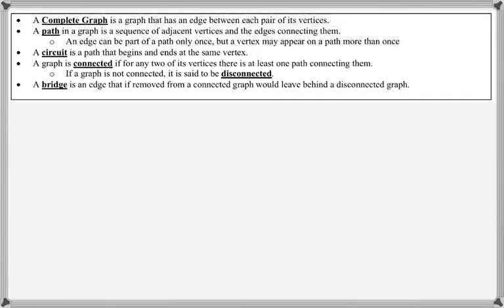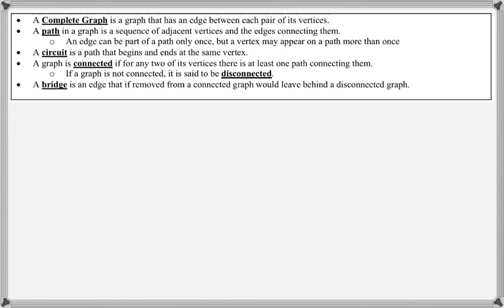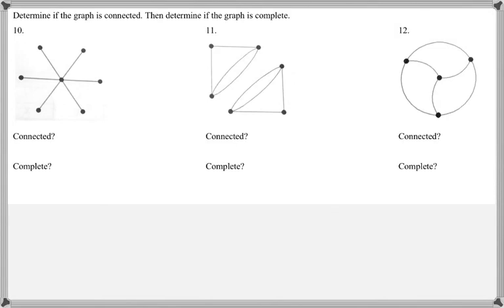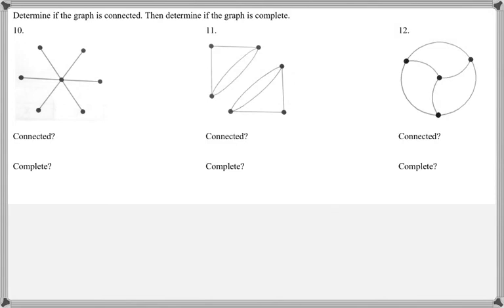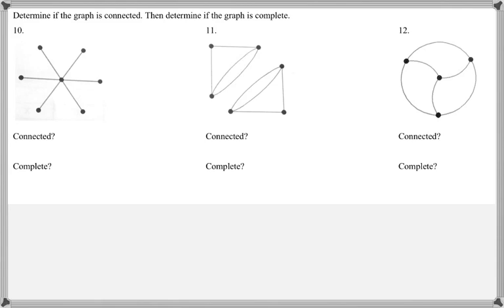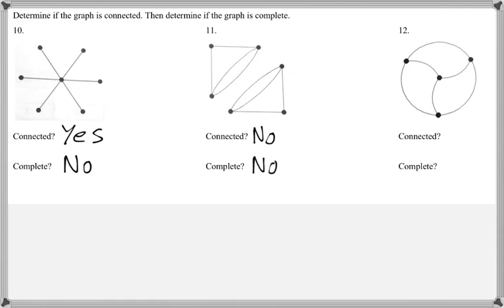Math 118 : 8.1 #10, #11, #12 (Mathematical Explorations Tutorial : Graph Theory Introduction)